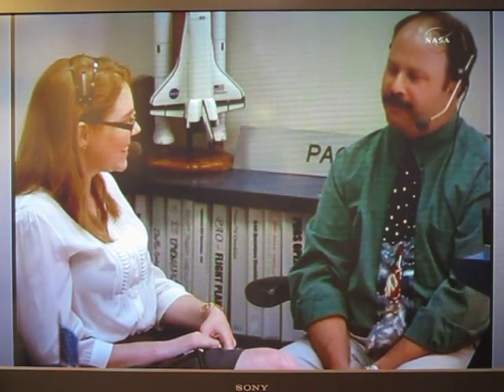NASA TV interview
My interview with NASA Public Affairs Officer Brandi Dean, live on NASA TV, July 14 2011 during the STS-135 space shuttle mission.